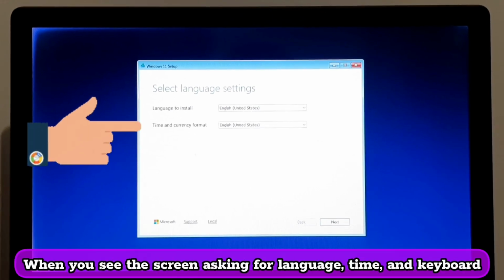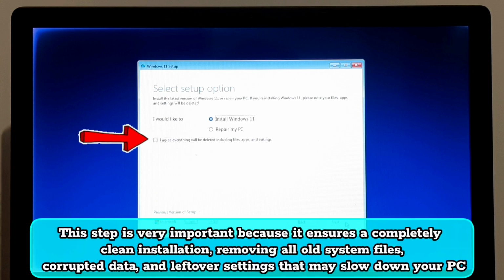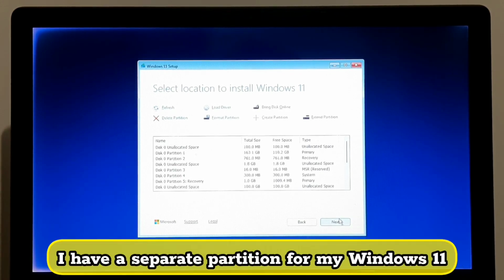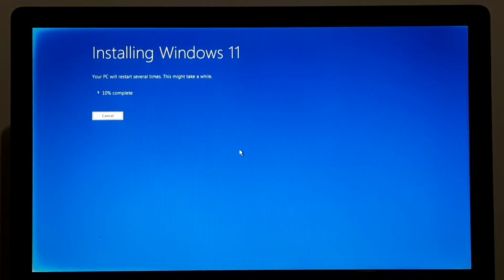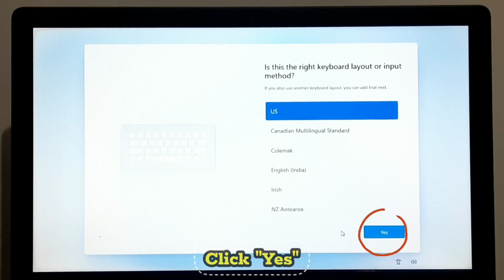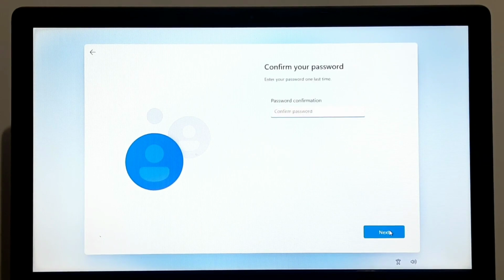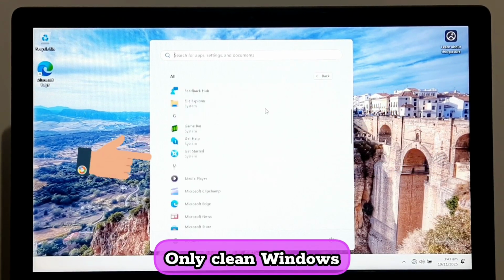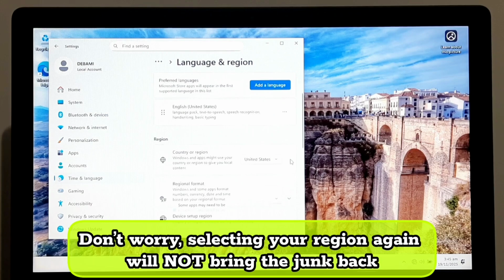Install Windows 11 Without Bloatware (Clean / Fast Setup)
Do you want a fresh Windows 11 installation without all the junk apps, games, and unnecessary programs? In this video, I’ll show you how to install Windows without any extra junk or unnecessary programs and apps or other preinstalled bloatware, step by step.

This method is simple, safe, and doesn’t require any third-party tools. By changing just one setting during setup, you can get a clean, fast, and clutter-free Windows from day one. Whether you’re installing Windows 11 or Windows 10, this method will give you a fresh start with a lean, fast, and efficient PC. Perfect for beginners and anyone tired of dealing with bloatware.

✅ Watch now to learn how to install Windows 11 or 10 completely clean, without any extra junk or unnecessary programs, and enjoy a fast, clutter-free PC instantly!